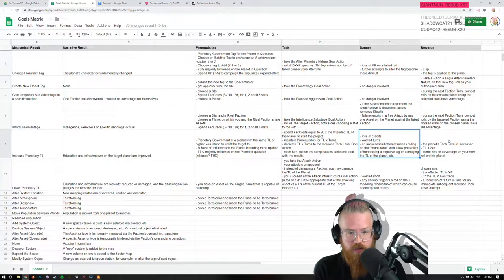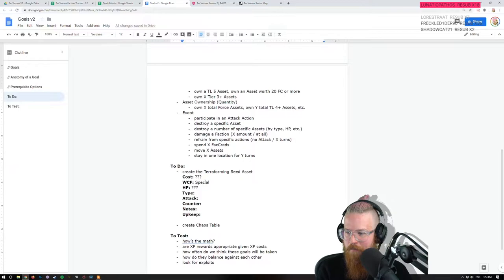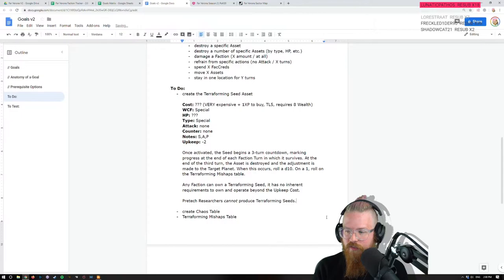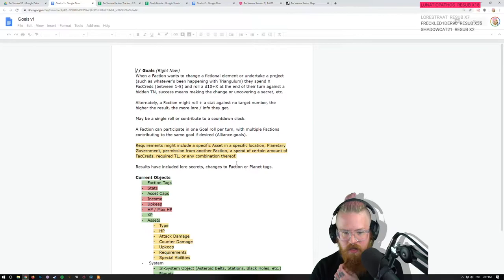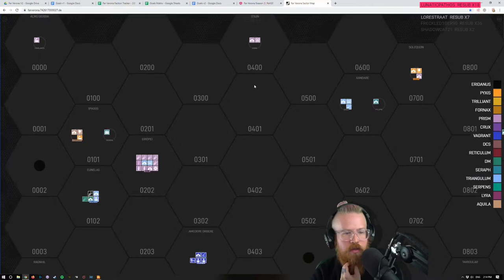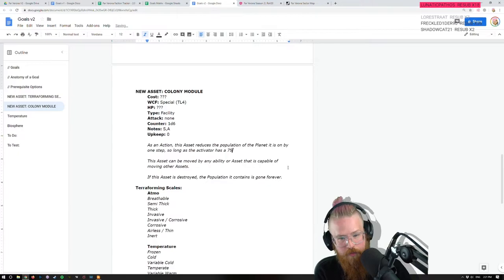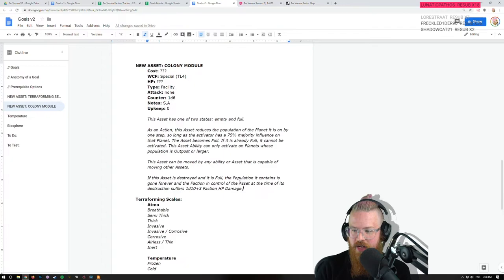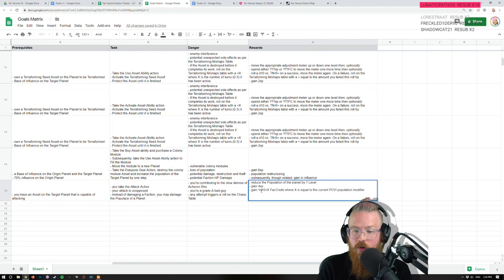RollPlay: Far Verona || Faction Turn Design Stream || Goals System Part Four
The Faction Turn's continuing on, but I've got a need to adjust and redesign some elements. Let's do it live!